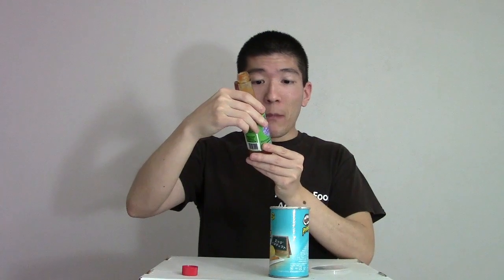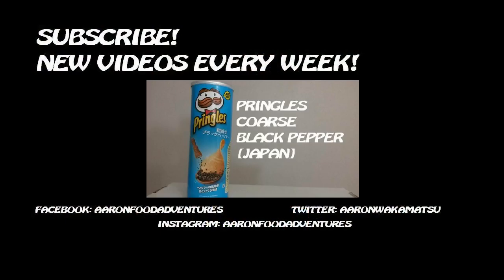Pringles JAPAN Eggs Benedict Chips | Spicochist Reviews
EBAY STORE: